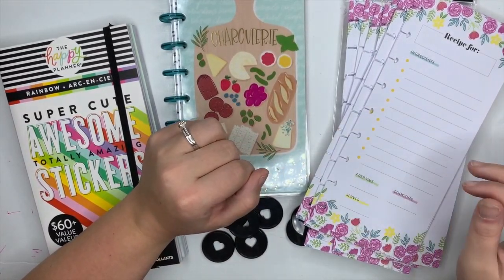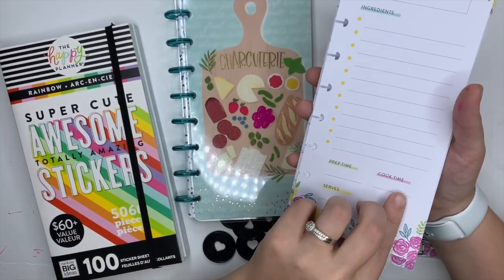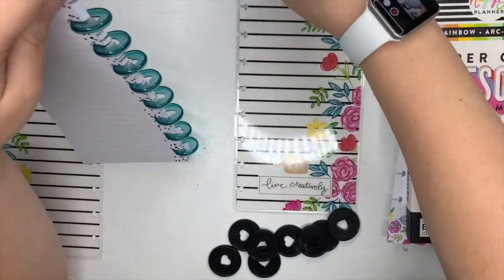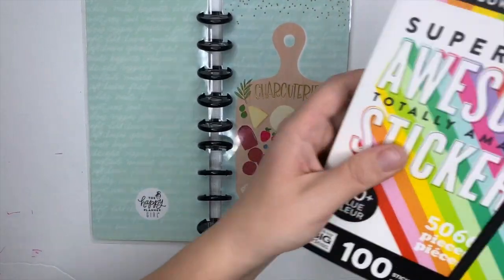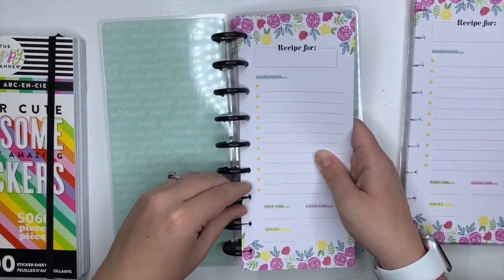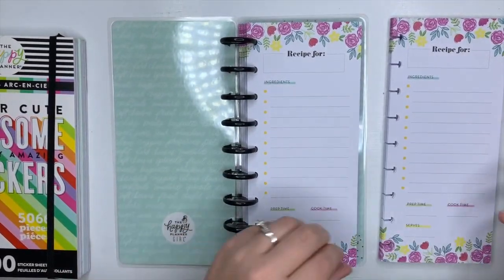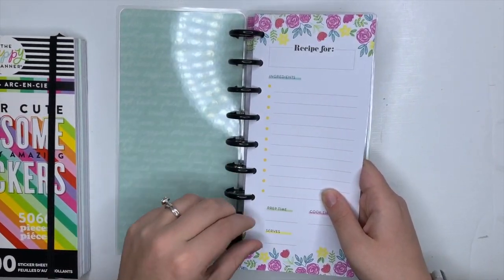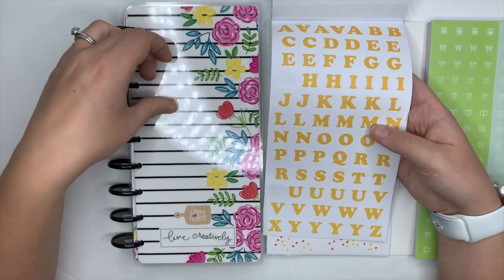DIY Happy Planner Recipe Planner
Watch me create a recipe planner using The Happy Planner Happy Hostess products. To make this, I used the Happy Hostess half sheet notebook, Happy Hostess recipe sheets, black classic discs, and alphabet letters from the Rainbow mega value pack stickers.